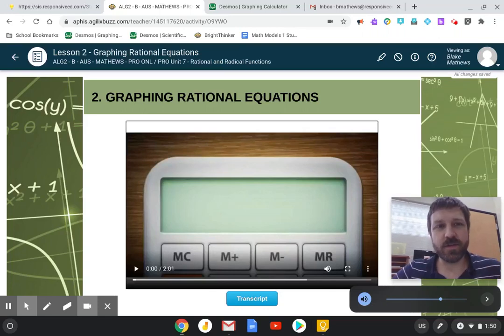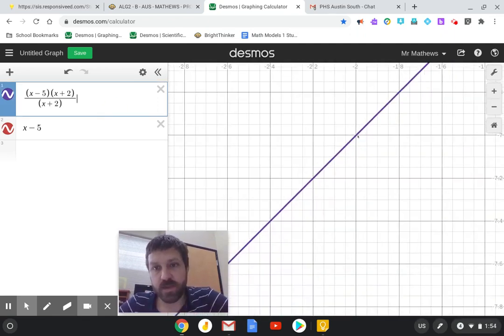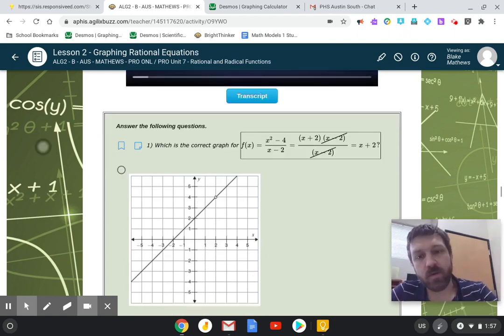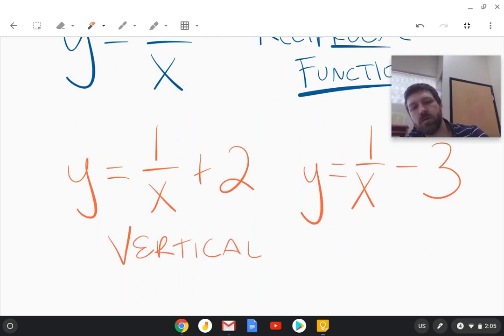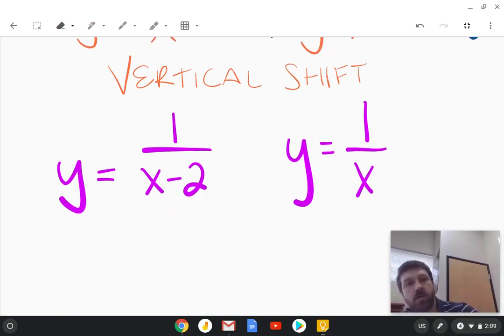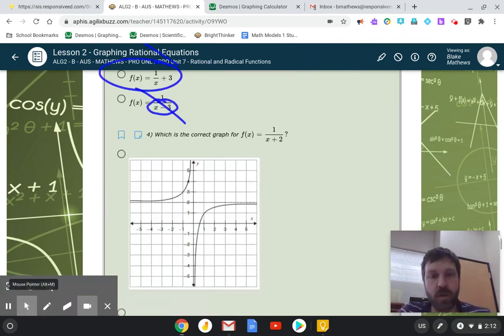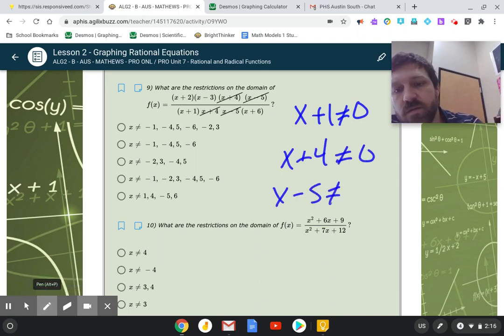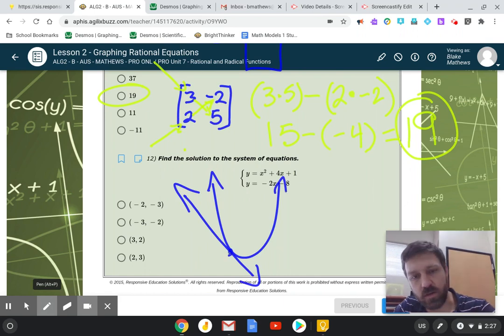Algebra 2 - Unit 7 Lesson 2